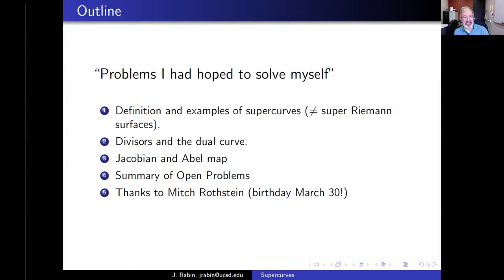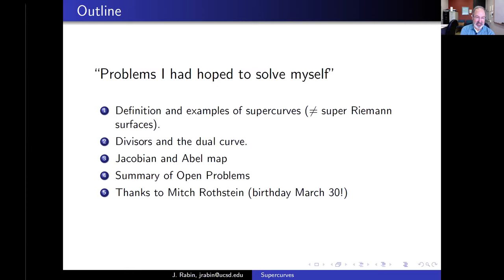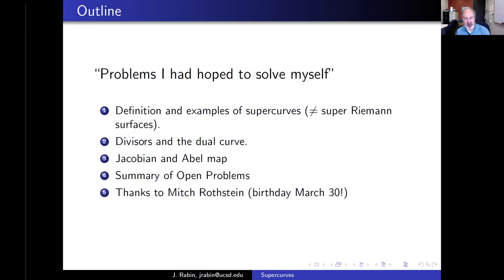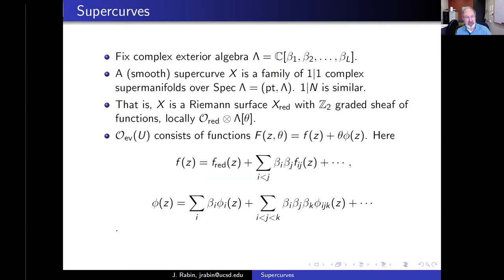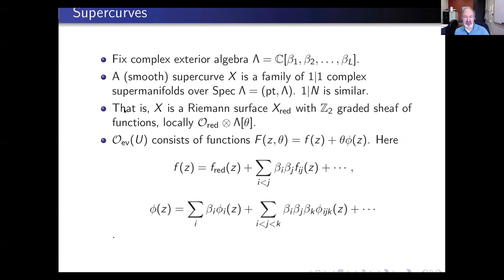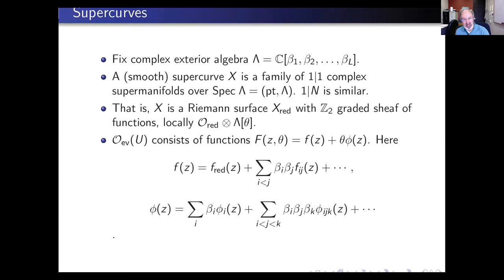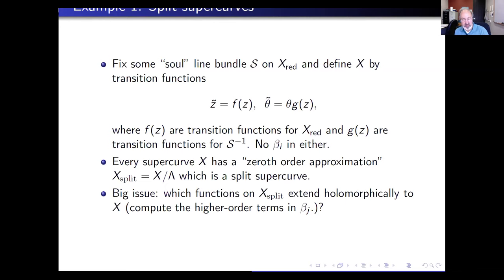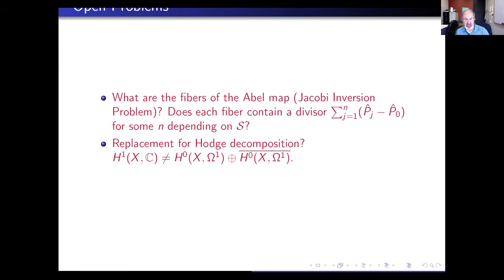Some open problems in the geometry of complex supercurves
Jeffrey Rabin, University of California, San Diego

Workshop on Supergeometry and Bracket Structures in Mathematics and Physics